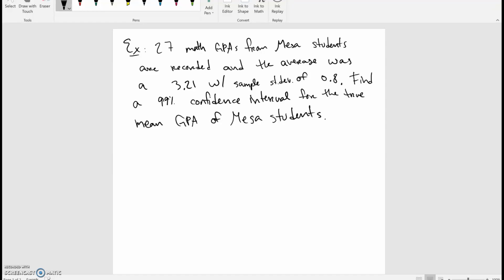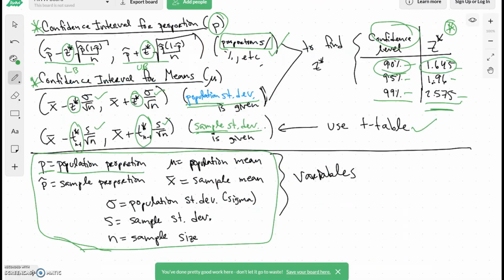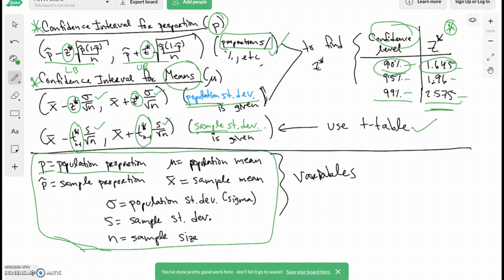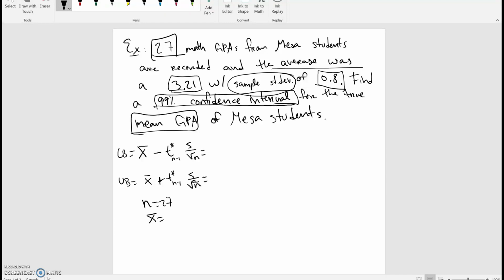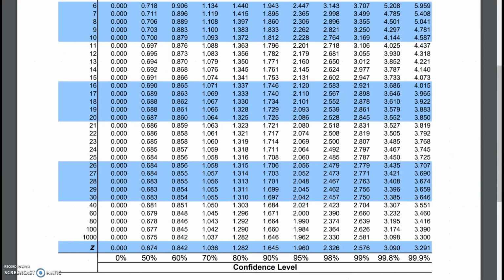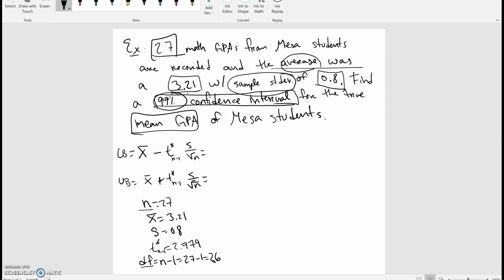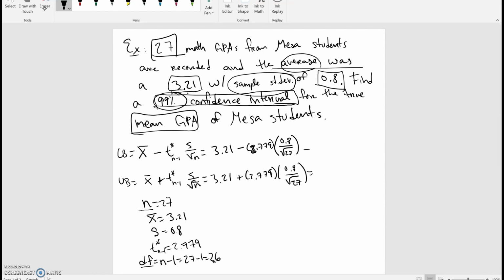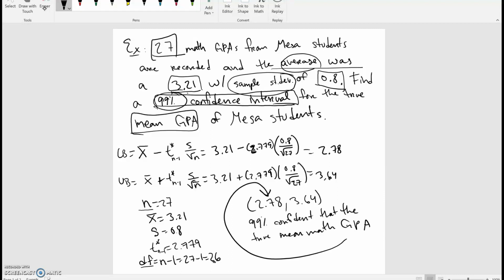Confidence Intervals for Means (t-table)